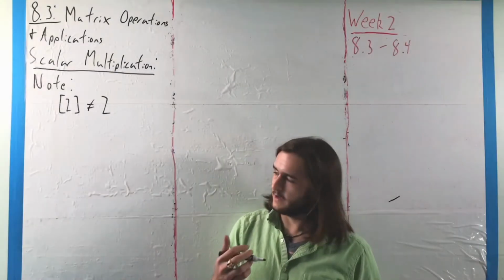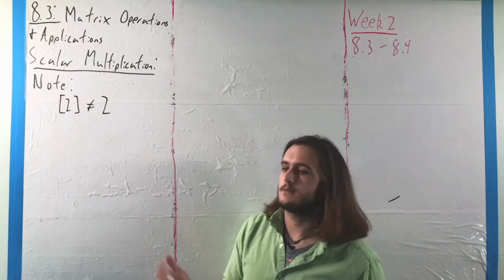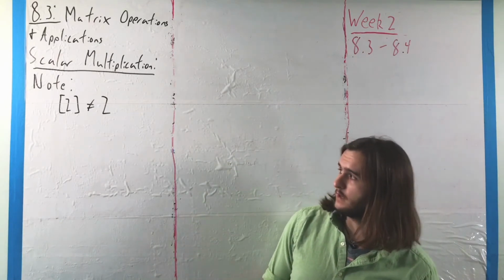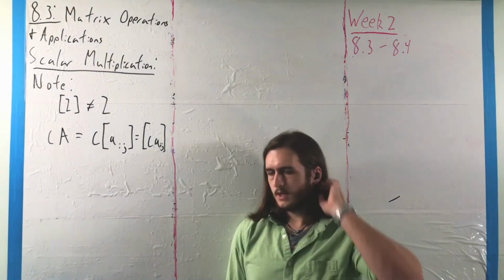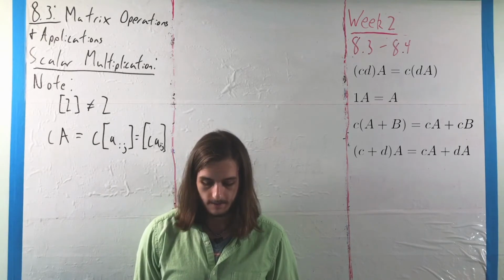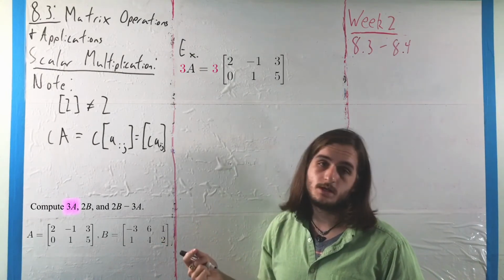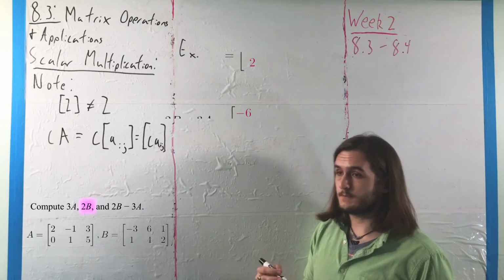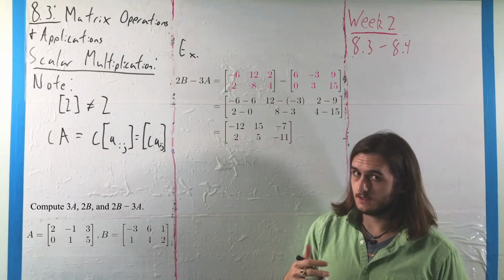8.3: Scalar Multiplication